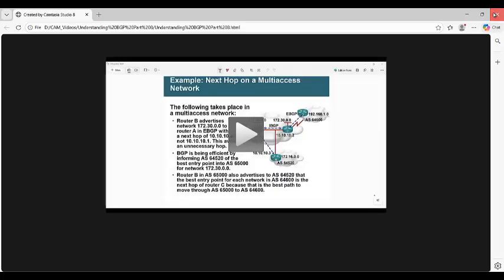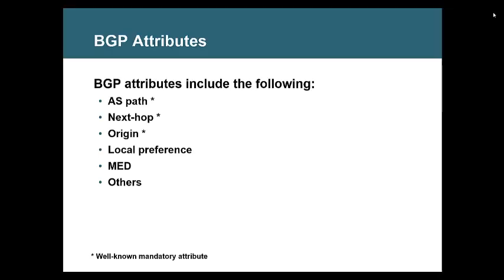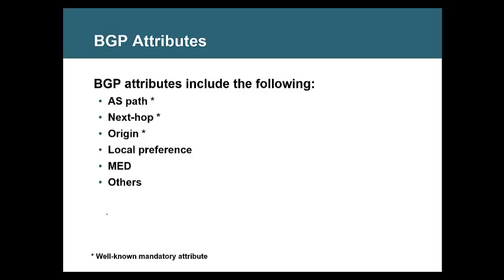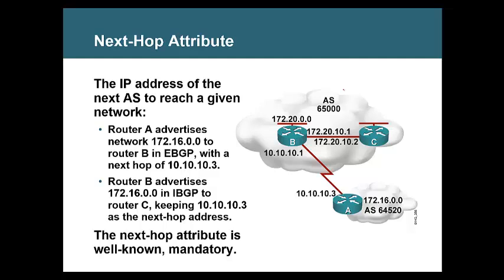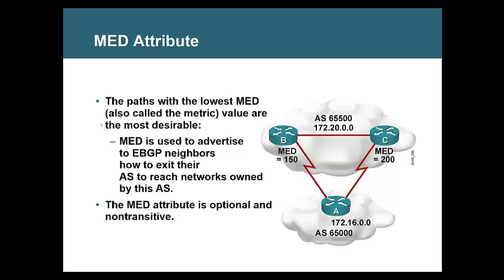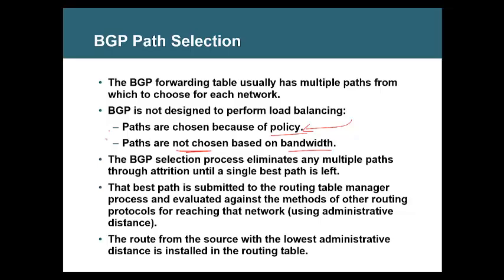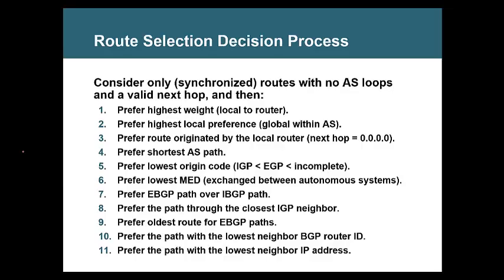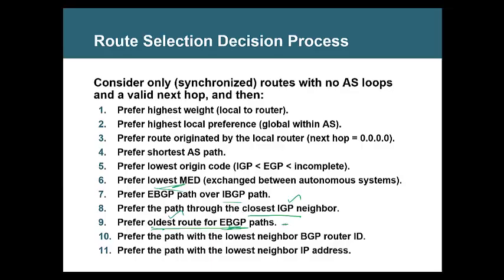Sa 32 CCNP BGP Part 10 Recap 1